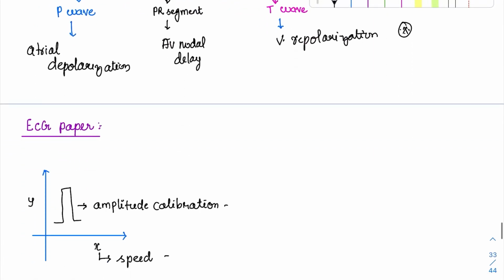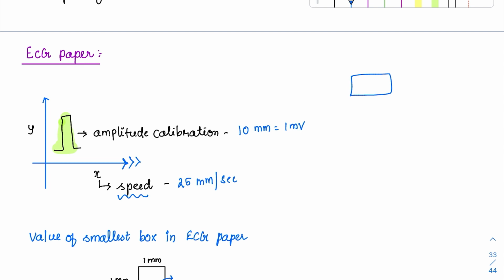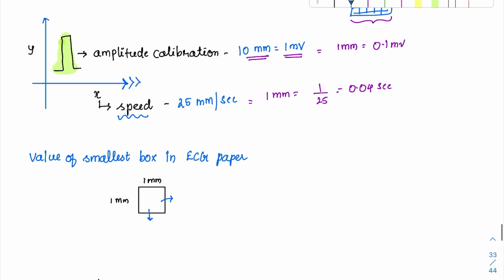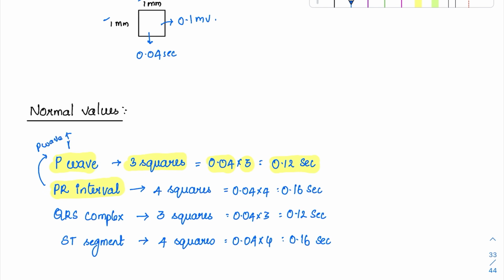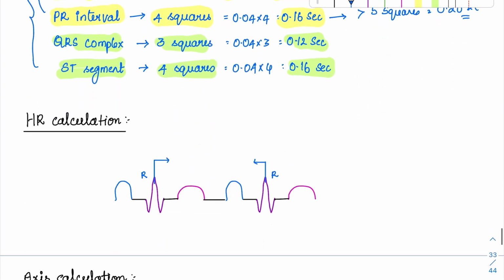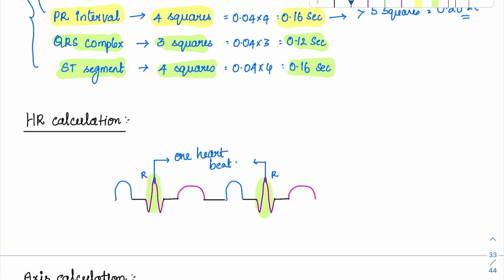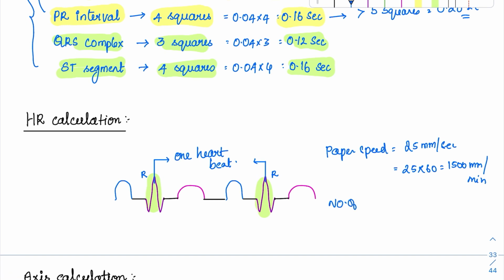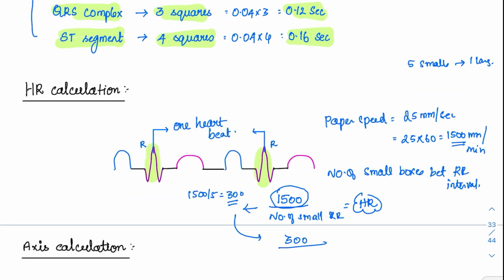ECG - Paper and Heart Rate calculation - MCQ concepts